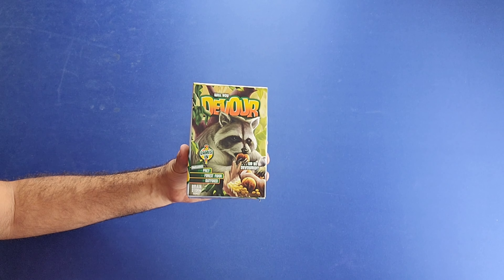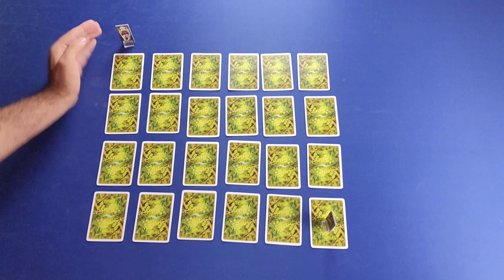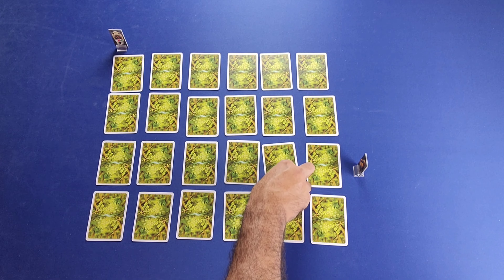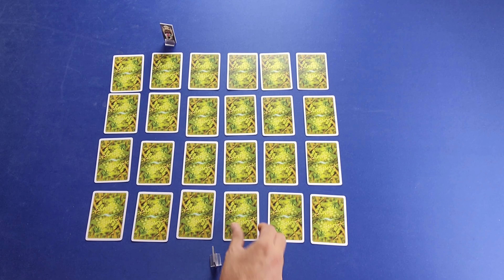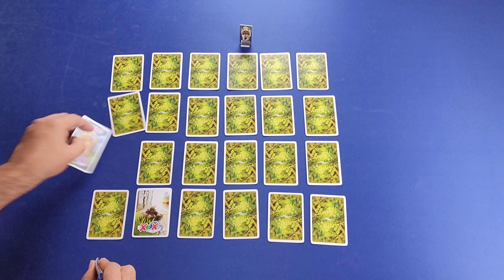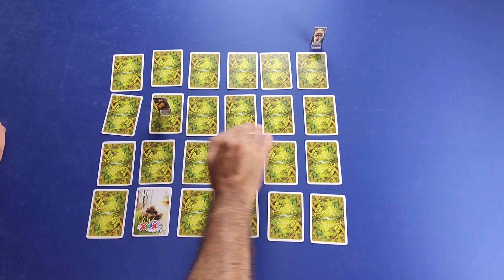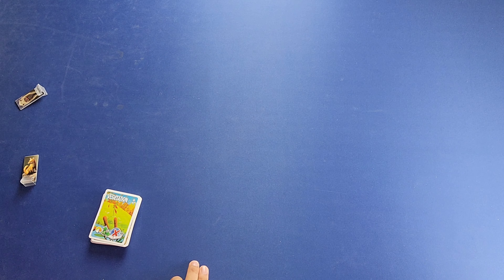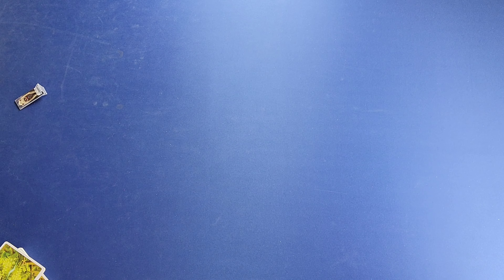Devour Board Game Playthrough & Review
for more information on the game and publisher check out this